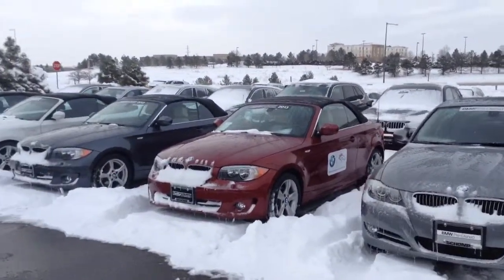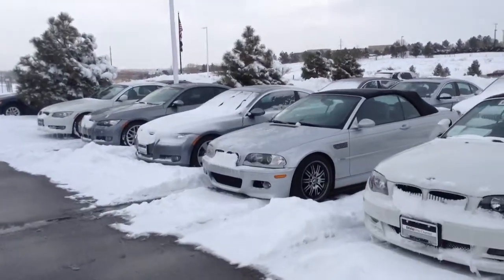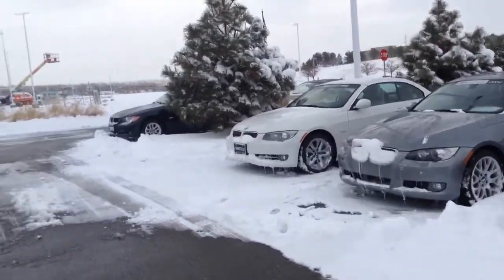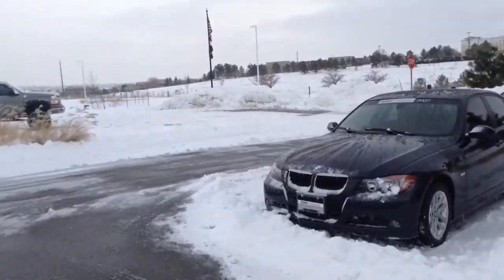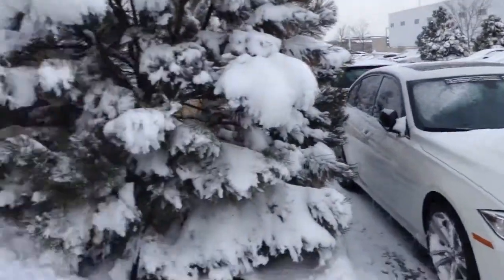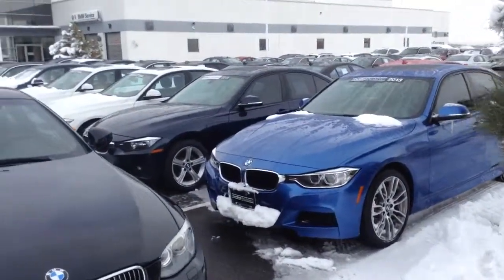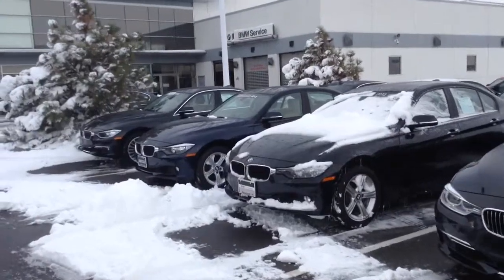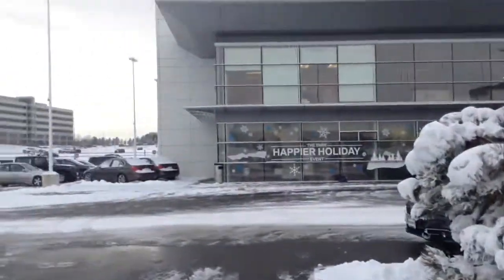BMW 3 series line Michael